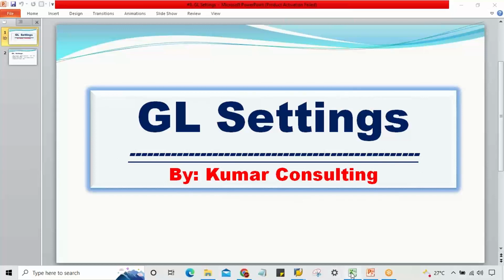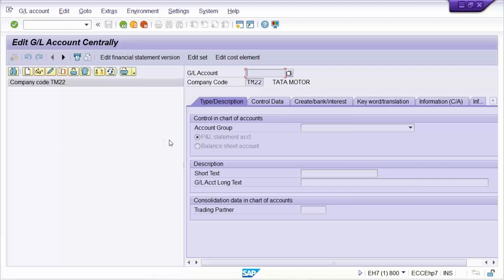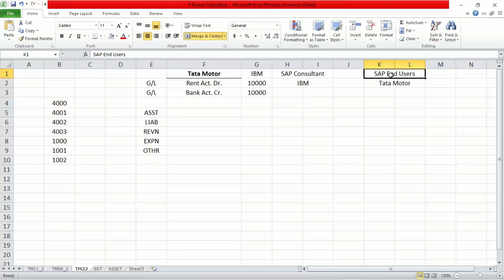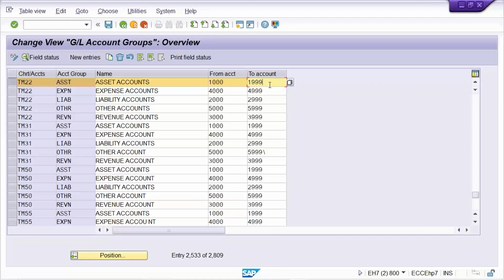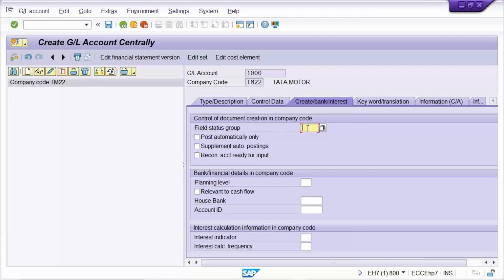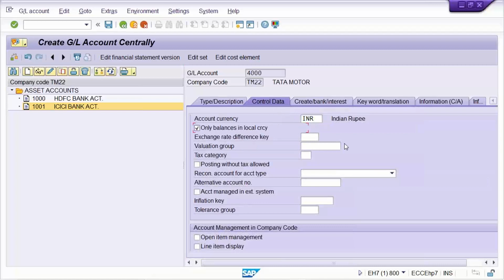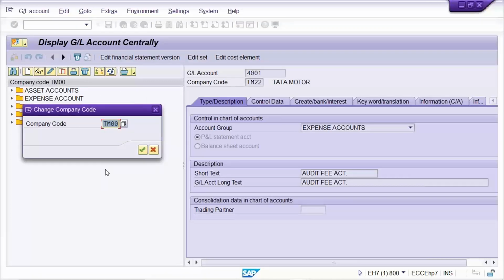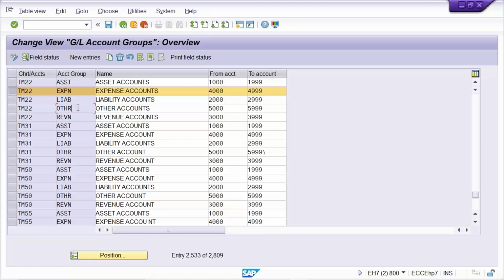Session 21 GL Setting 2